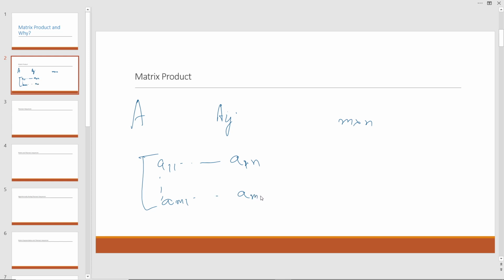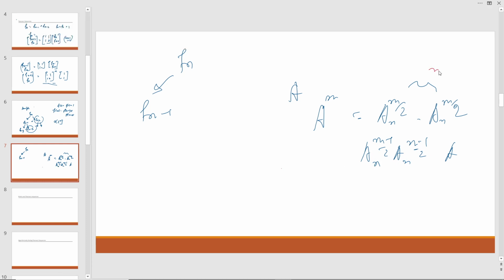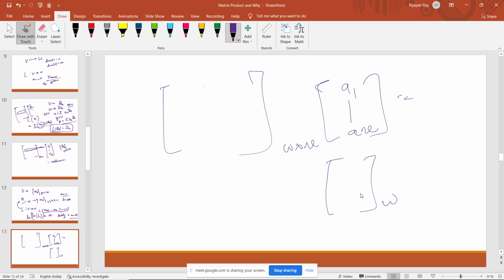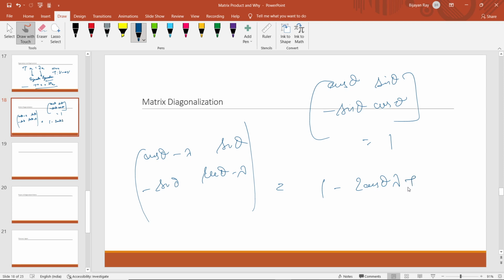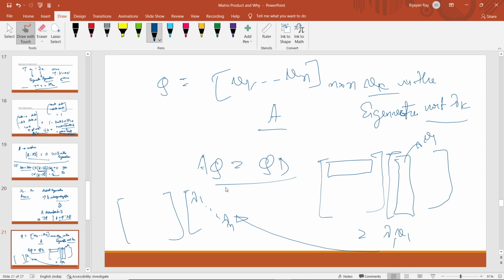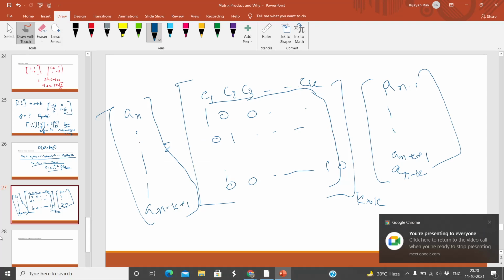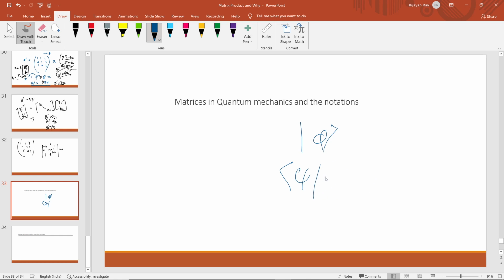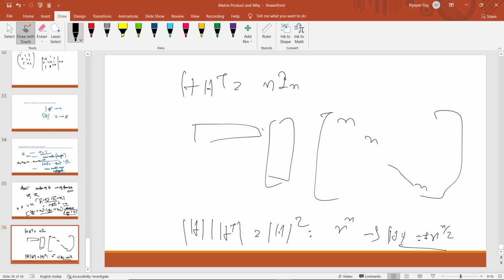Matrix Product and Why?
In this video I try to introduce the concepts of matrices and its products and some methods to find the n th power of the matrices using tools from linear algebra. I applied these concepts to find the n th term of Fibonacci sequences and in general linear recurrences. I also showed how the techniques are effective in solving system of linear ordinary differential equations. I concluded the discussion citing an unsolved problem namely the Hadamard matrix conjecture.

Thanks to my CMI batchmates for attending the session.

An incomplete notes(I shall update it soon enough) and the slides are available in the following links.